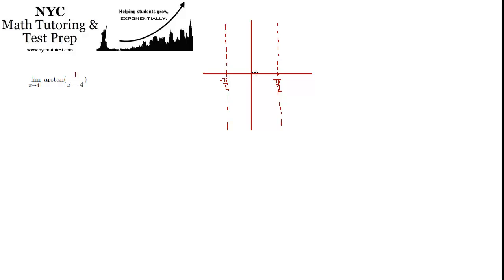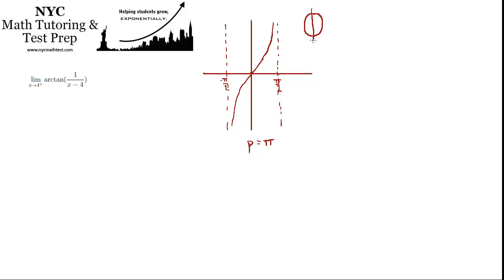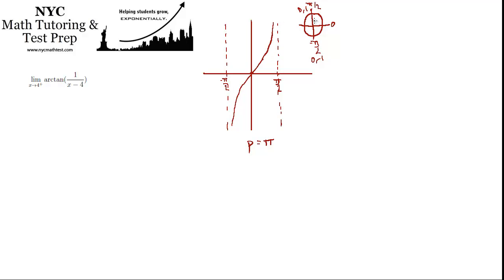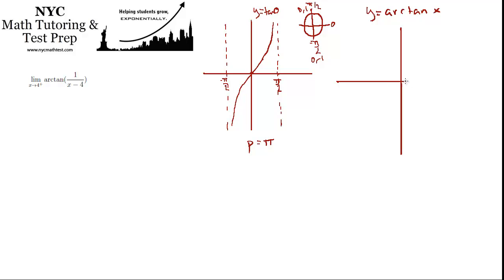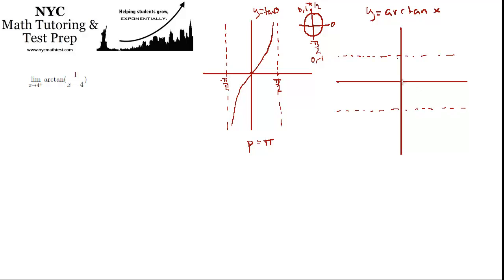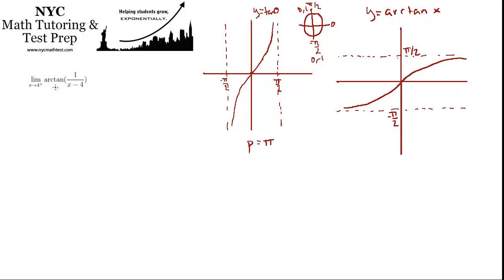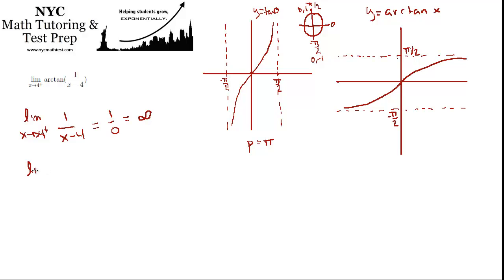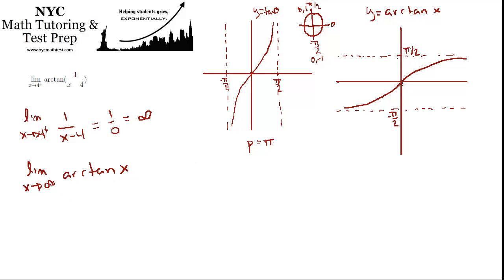Calculus Limit of Arctan